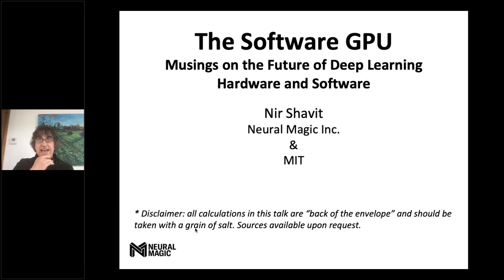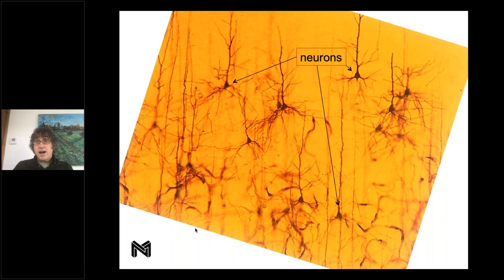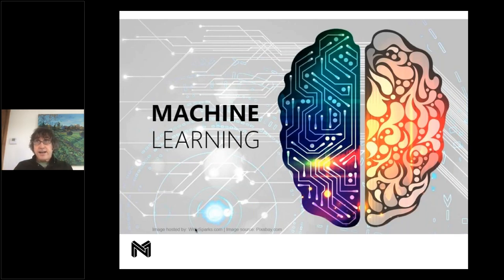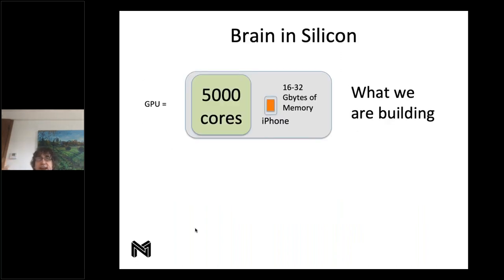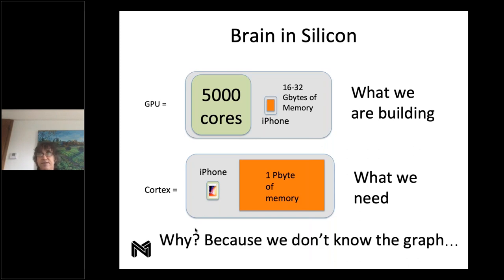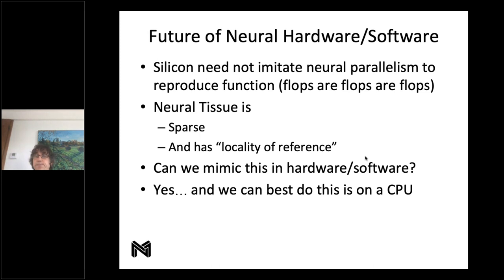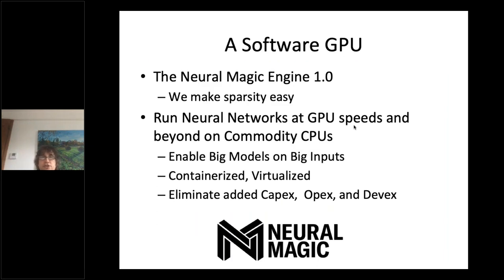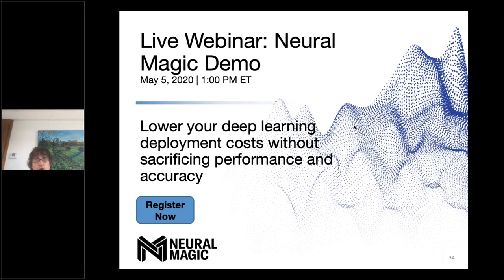Big Brain Burnout: What's wrong with AI computing?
Video summary
If our brains processed information the same way today’s machine learning products consume computing power, you could fry an egg on your head. If you think about the brain like a circuit board that “lights up” when we need to process a thought, you’d see that only the neurons local to that specific thought would activate -- not the entire brain. In machine learning computing, the entire “brain” is lighting up, which is incredibly inefficient -- not to mention terrible for the environment. There’s got to be a better way. Instead of processing a petabyte of compute in a cell phone’s worth of memory (which is happening with today’s machine learning algorithms), we need to flip the script and process a petabyte’s worth of memory in a cell phone’s worth of compute power.

Key takeaways
1. Memory and locality of reference are more critical to machine learning performance than compute power
2. We need to fundamentally rethink how we’re building products that rely on machine learning and AI -- it’s about memory, not raw compute power
3. Looking to the human brain as an inspiration, we can reconfigure AI systems to be more efficient (both performance-wise and environmentally)

Nir Shavit is the CEO of Neural Magic, a machine learning startup that is currently in stealth mode, and is a professor in the Department of Electrical Engineering and Computer Science at MIT. Shavit is a co-author of the book The Art of Multiprocessor Programming, is a recipient of the 2004 Gödel Prize in theoretical computer science and of the 2012 Dijkstra Prize in Distributed Computing, and is an ACM fellow. His recent interests include systems issues in machine learning and techniques for understanding how neural tissue computes by extracting connectivity maps of neural tissue, a field called connectomics.